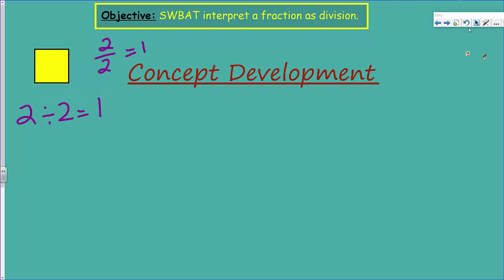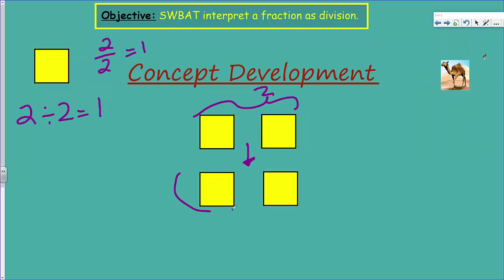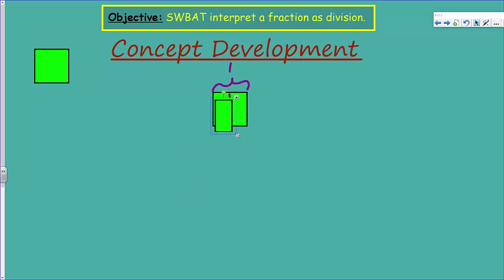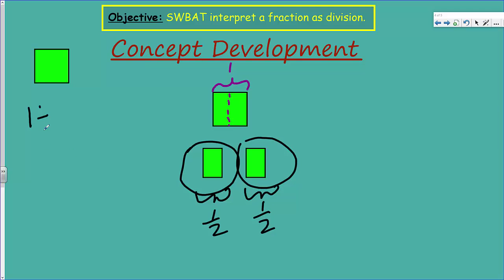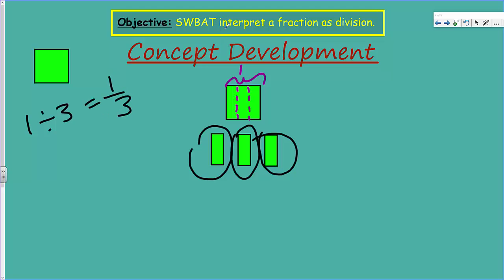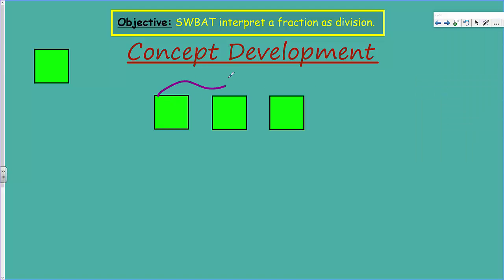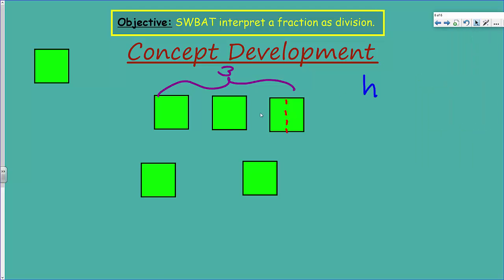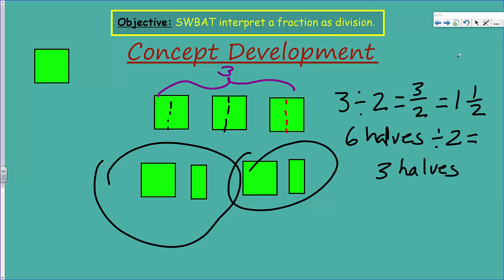EngageNY Eureka 5th Grade Math Module 4 Lesson 2 Interpret Fractions Division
This math video covers CCSS NF. 4. It explains how a fraction can be interpreted as division.